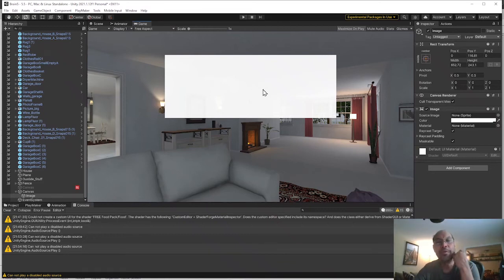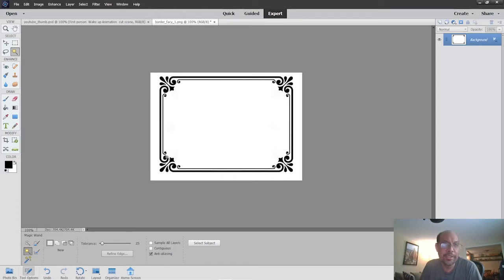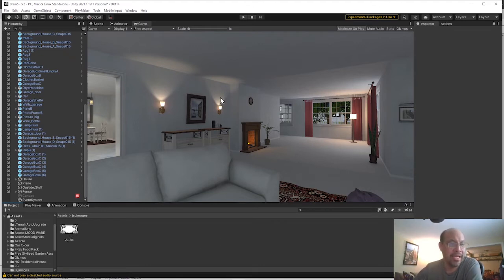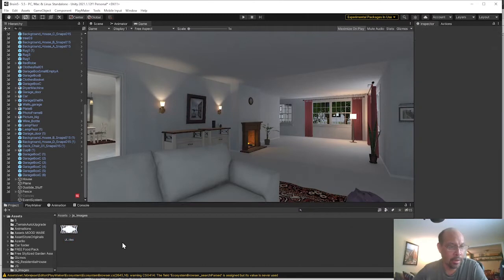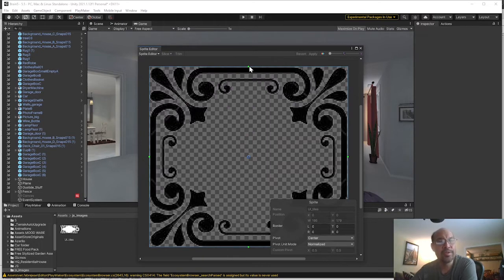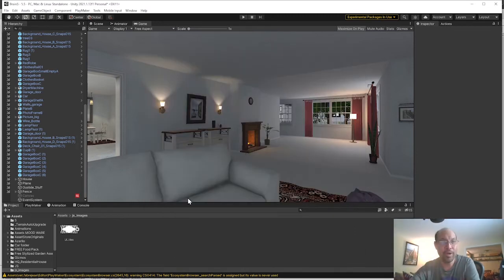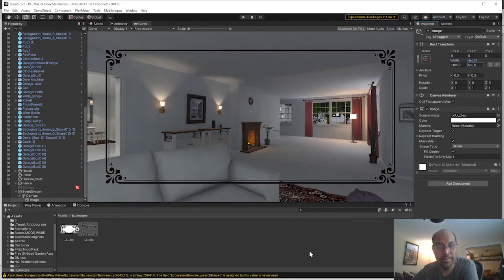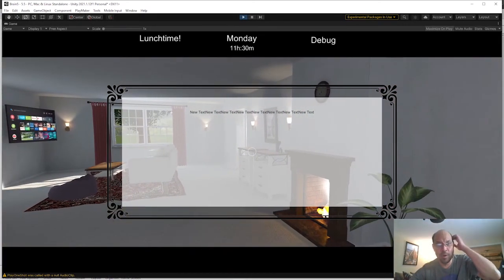Boring dialog boxes be GONE! - Beginner Playmaker Tutorial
Add the 2D Sprite feature to help create fancy, scalable dialog frames for your UI Canvas for dialog or information!

Thanks!